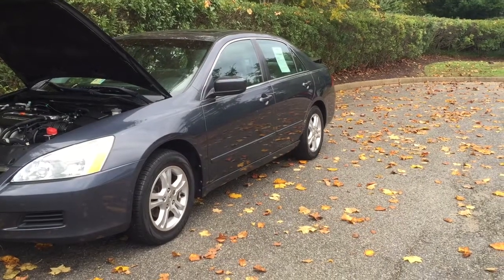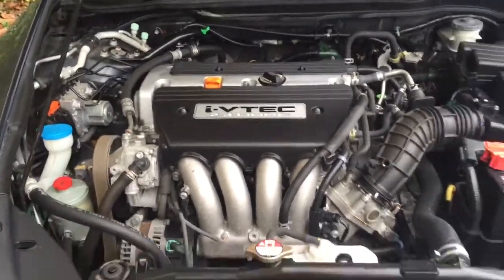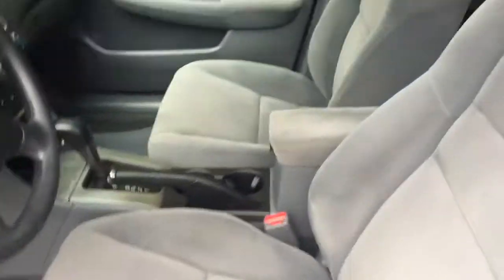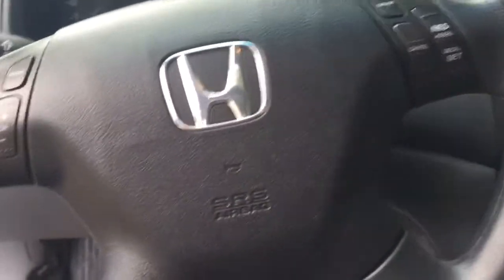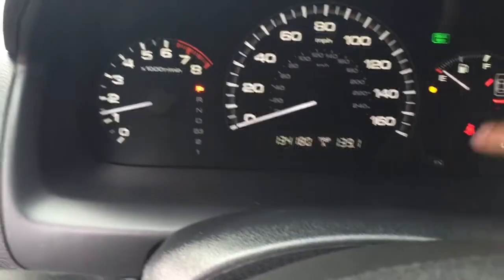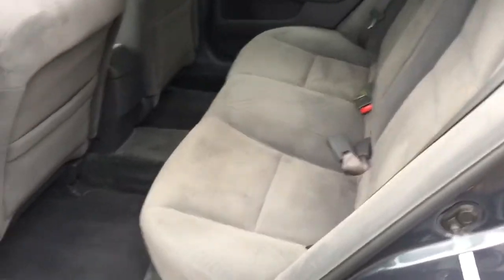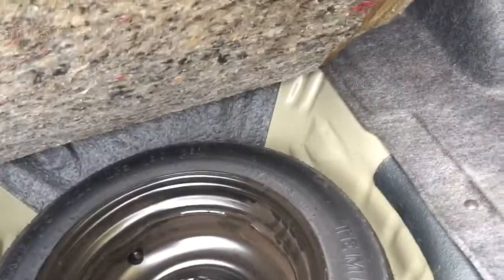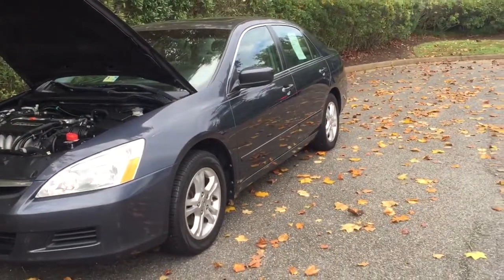HOH1988N 2007 Honda Accord Ex